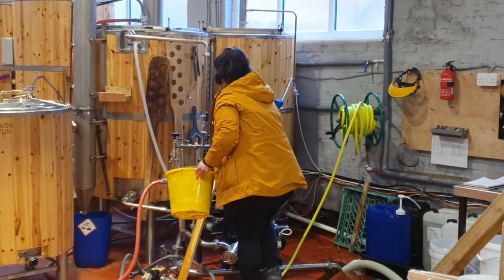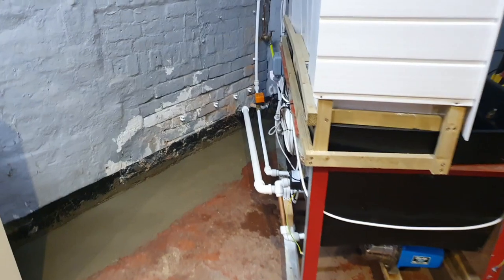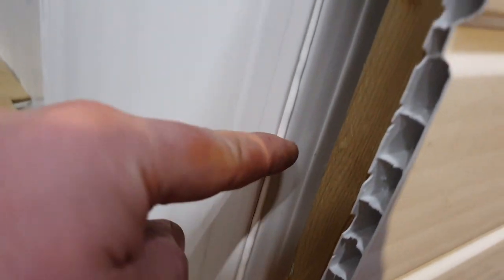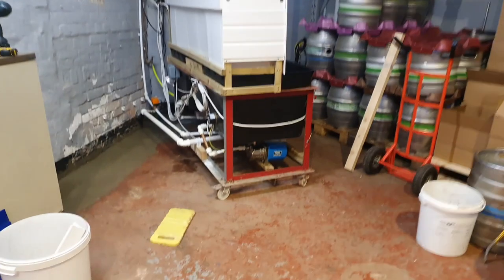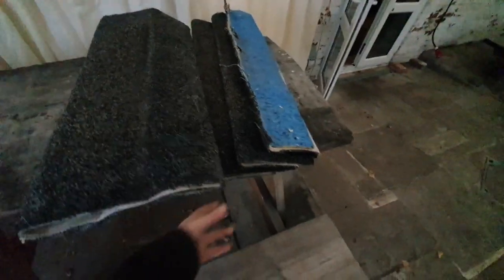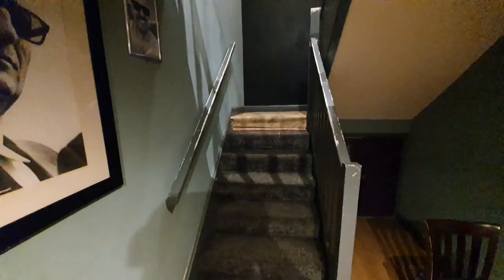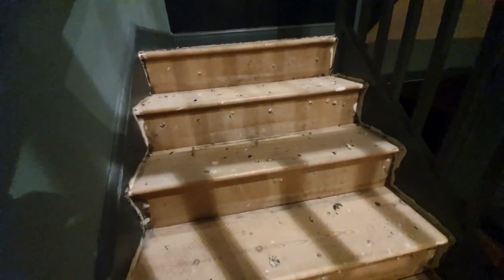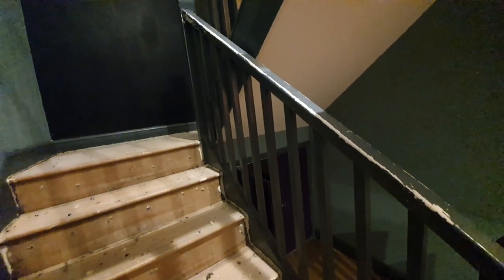So, Rip Up The Carpet?